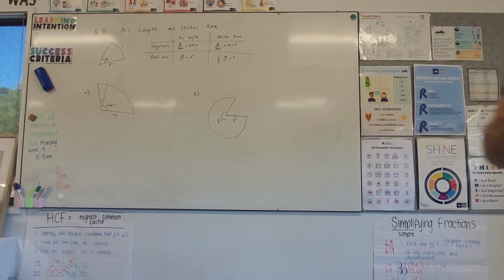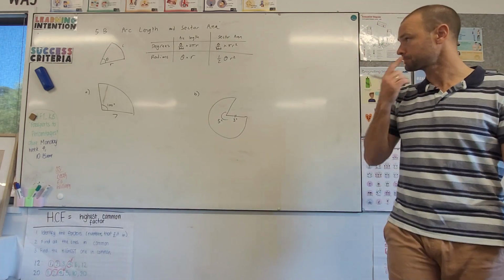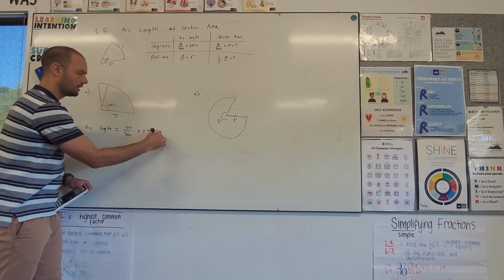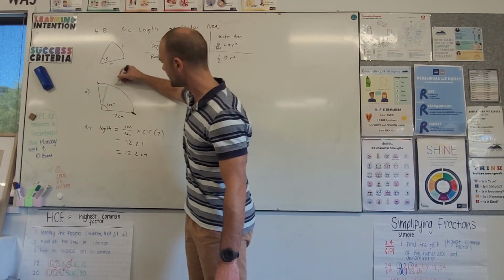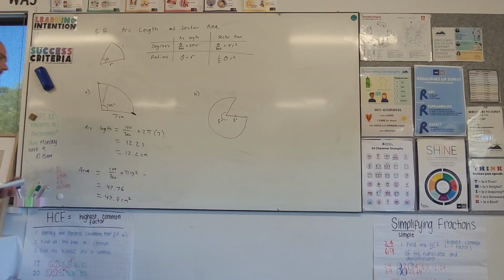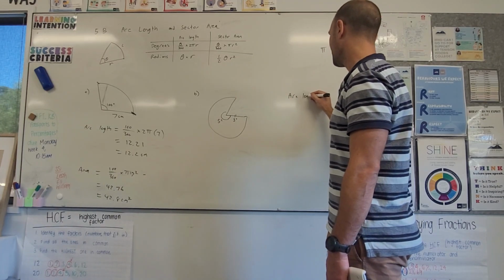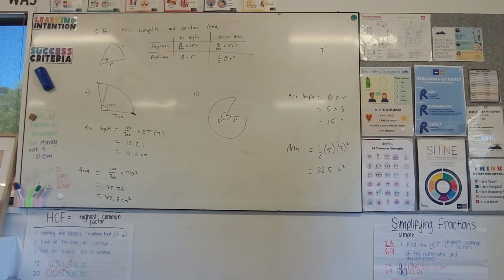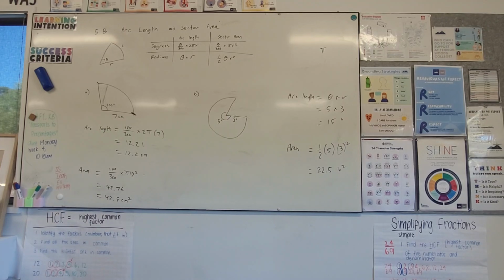5B Arc Length and Sector Area